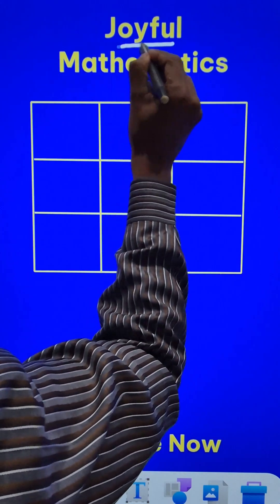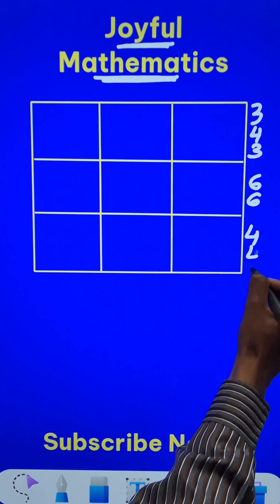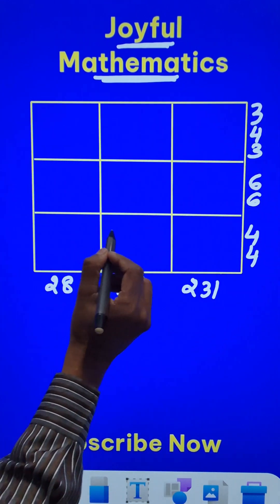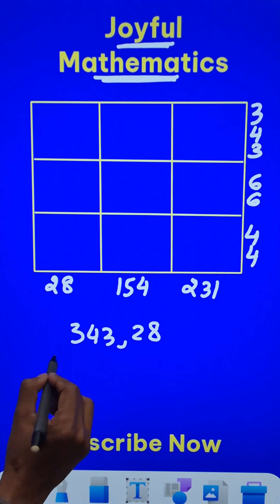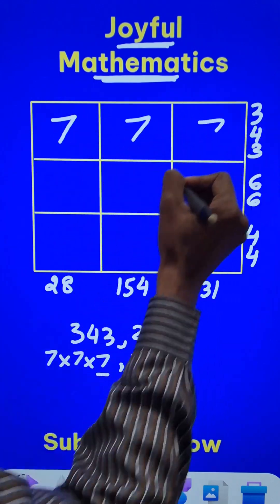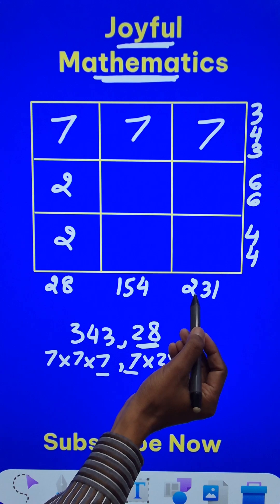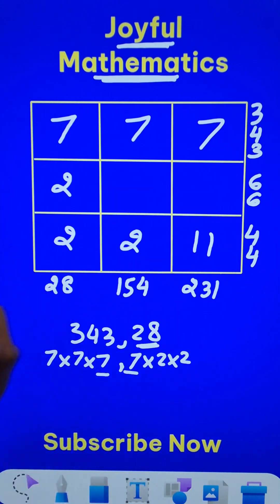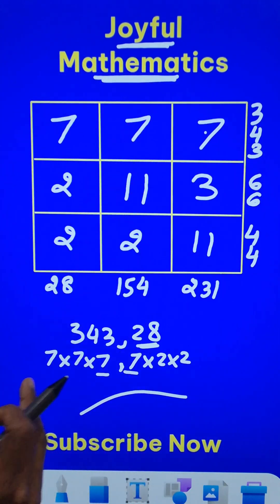Gaming Trick to Teach Prime Factors II Amazing Method to Learn Prime Factorization